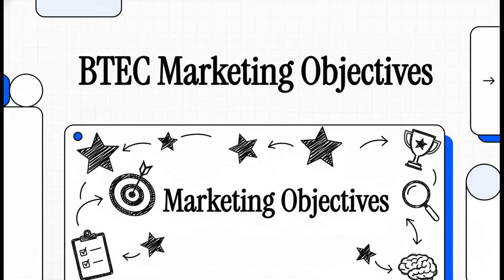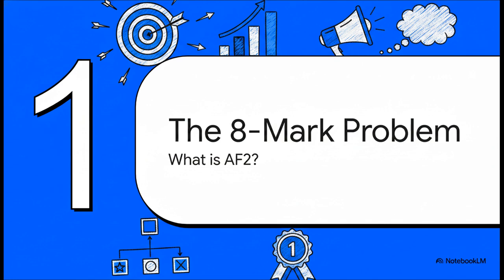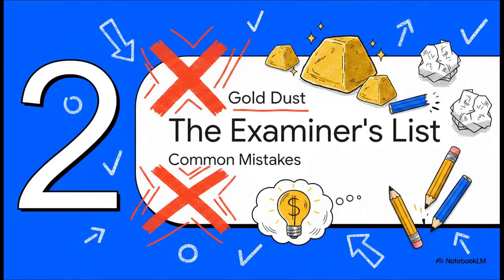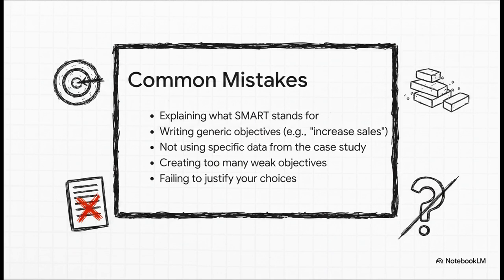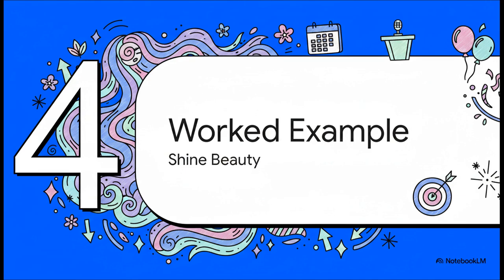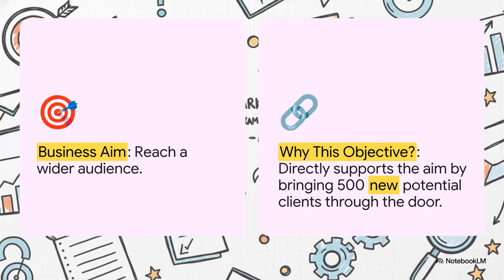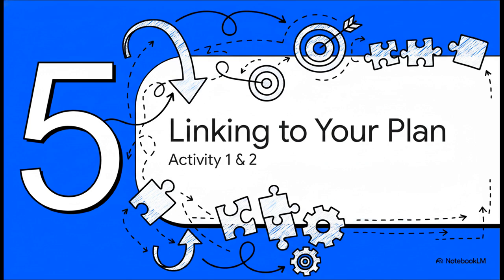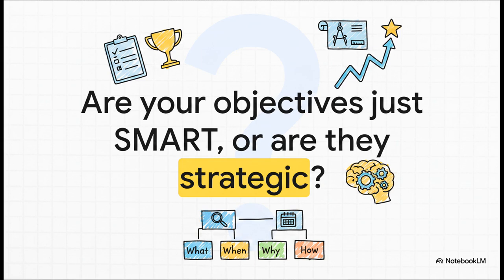AF2 - Aims and Objectives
In this video, we focus on Assessment Focus 2 (AF2): Aims and Objectives, a key section of the BTEC Level 3 Business Unit 2 Developing a Marketing Campaign where students must clearly define what their marketing campaign is trying to achieve.

You’ll learn how to write clear, focused aims and develop SMART objectives (Specific, Measurable, Achievable, Relevant, Time-bound) that are directly linked to your target market and campaign purpose. The video shows how to move beyond generic statements and create objectives that can be measured and justified—exactly what examiners are looking for.

Perfect for revision or improving coursework, this guide will help you:

Write effective aims that clearly outline your campaign purpose
Create SMART objectives that are realistic and measurable
Link objectives to your target market and research
Avoid common mistakes such as vague or unrealistic targets
Meet Merit and Distinction criteria with clear, structured responses

Whether you're starting your campaign or refining your work, this video will help you build strong aims and objectives that set the foundation for a successful marketing campaign.

👉 Ideal for students studying BTEC Business Unit 2 preparing for exams or coursework improvement.